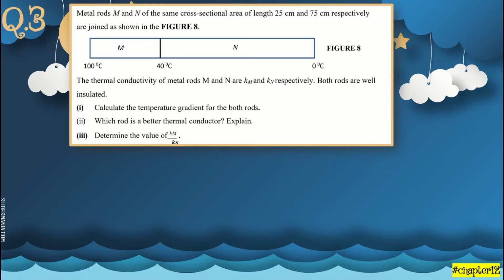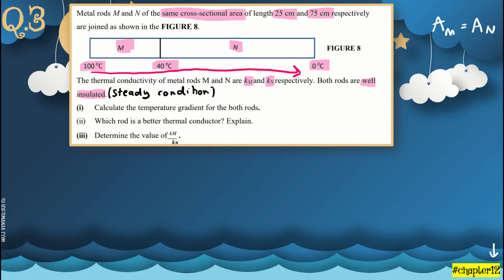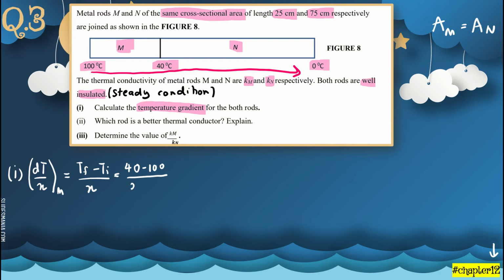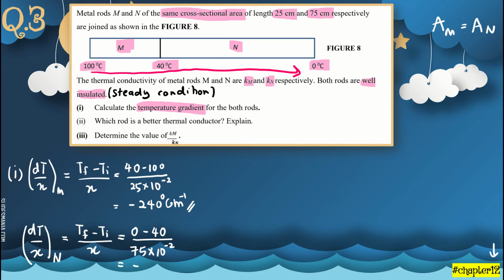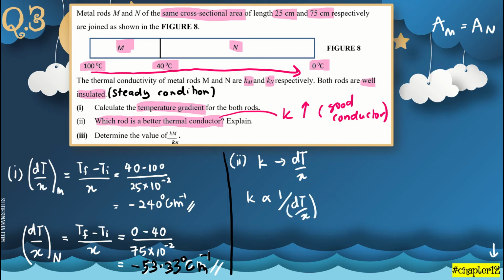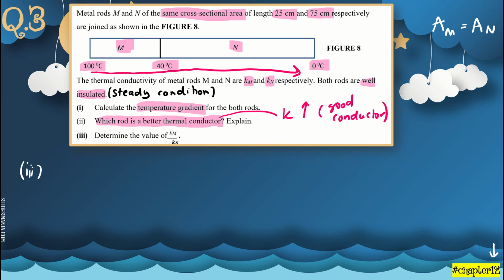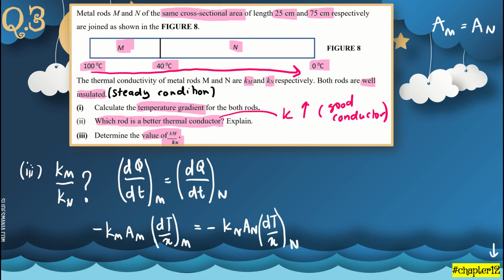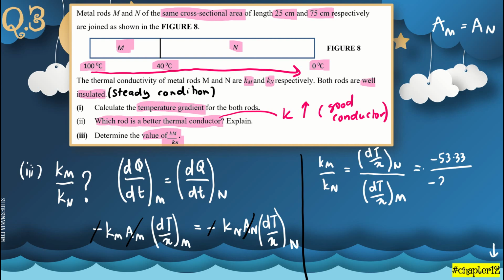WEEK 15 Q.3 (CH 12) , A Question A Day, [Matriculation Physics]